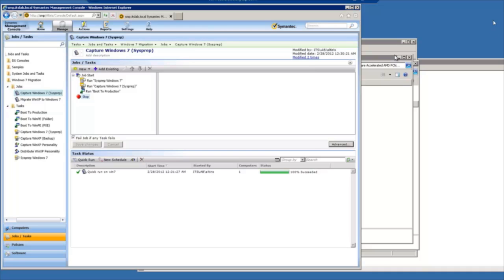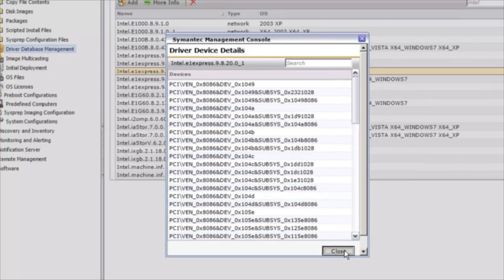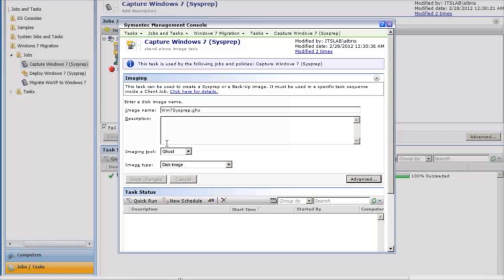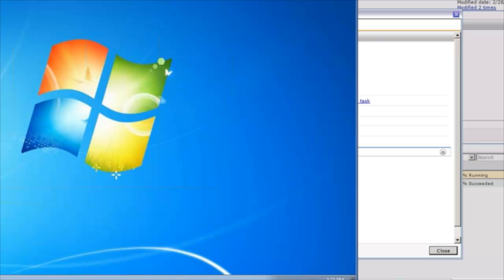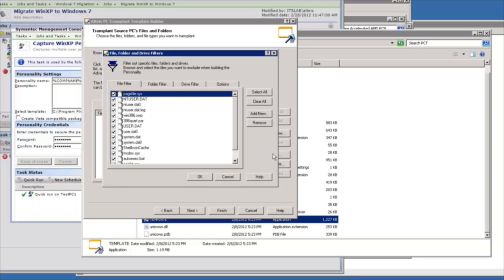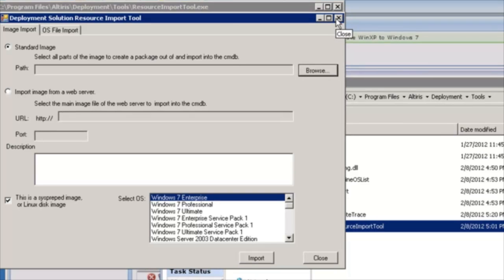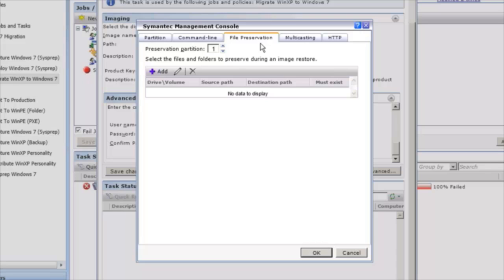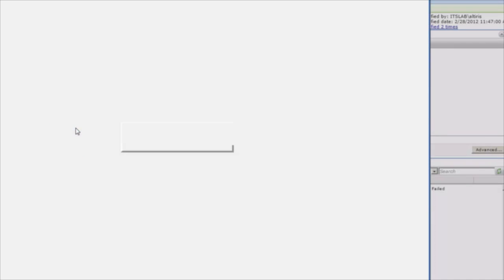Migrating to Windows 7 using Altiris by Symantec!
The question isn't if or when you should migrate to Windows 7, it's how?

How do you migrate to Windows 7?

Can it be automated to reduce the time and effort spent by your end users and support staff?

Altiris by Symantec provides a broad set tools to make your life easier, so we'll explore the different options you have to reduce the time it takes to complete a successful Windows 7 migration.

Adam Licata from ITS Partners will explain the migration in full detail in this demo. Enjoy!